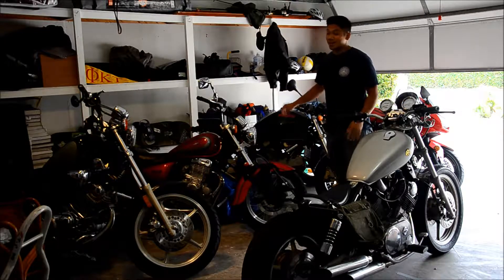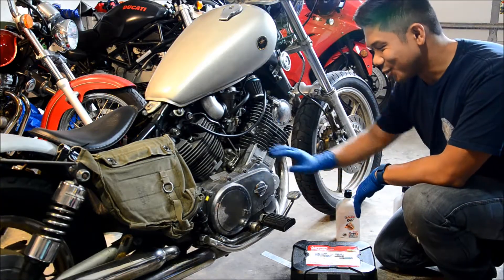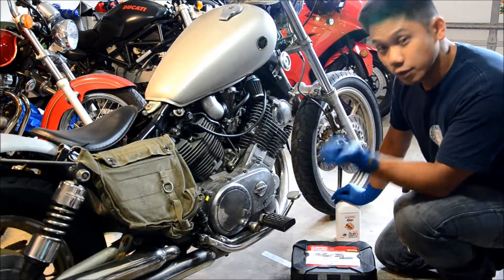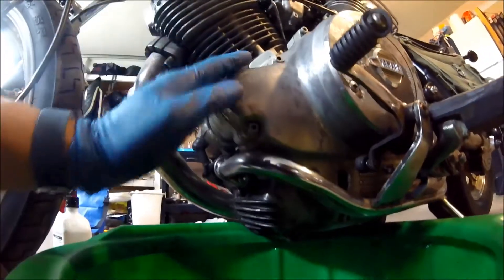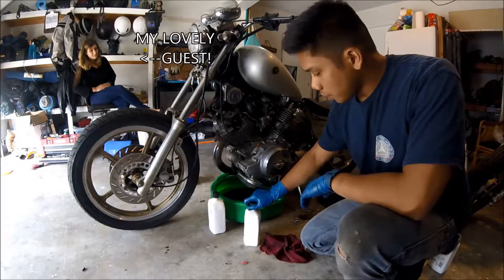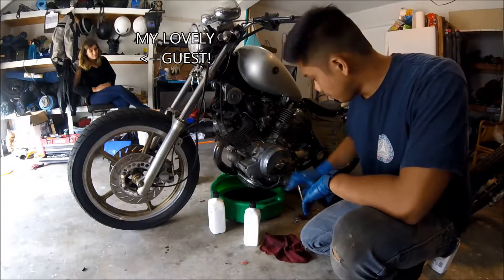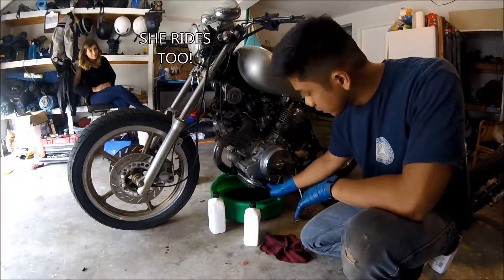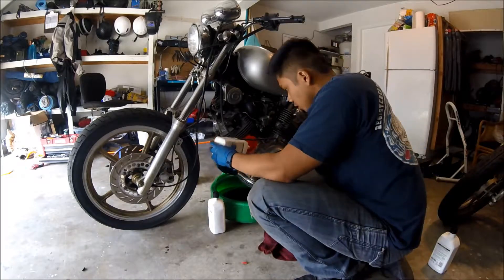Motorcycle oil change | Maintenance basics | Virago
quick guide to a general oil changes for motorcycles.  Most motorcycle oil changes follow these steps.  the bike in this video is a 1984 Virago 700 custom.  Enjoy.